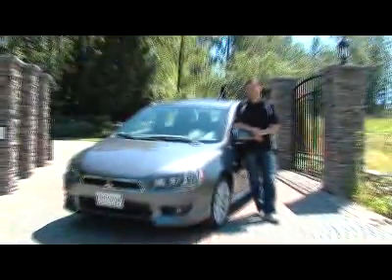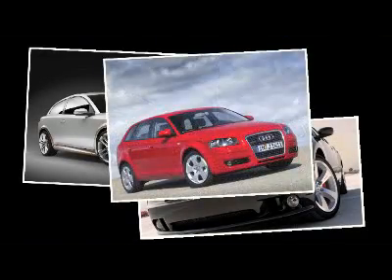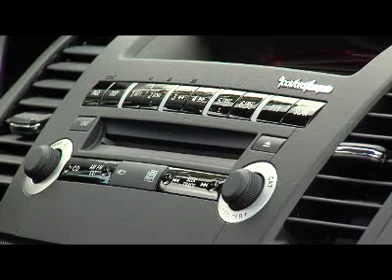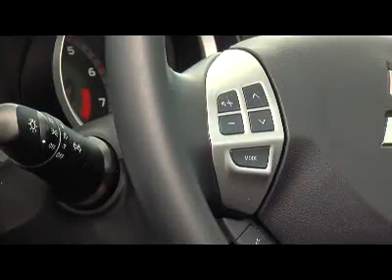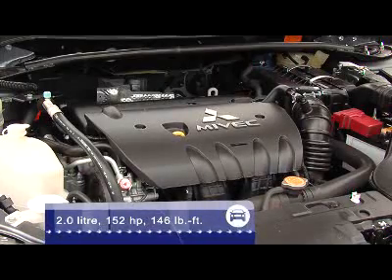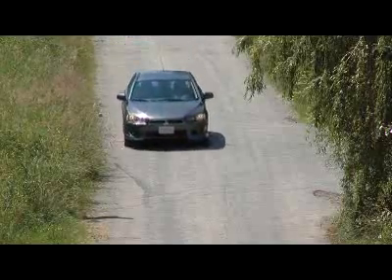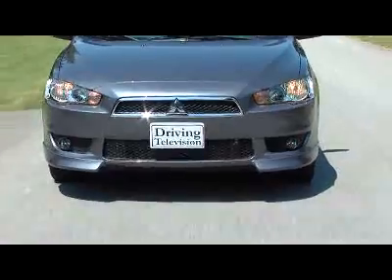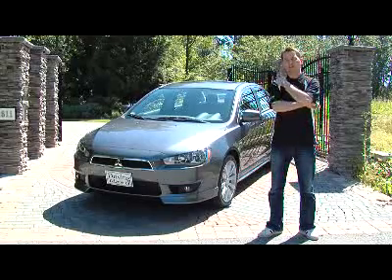2008 Mitsubishi Lancer